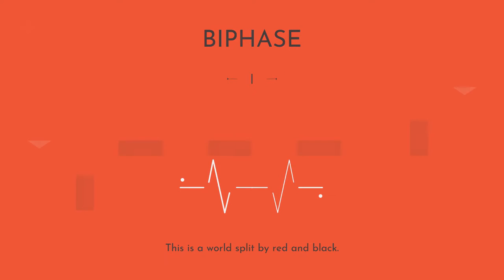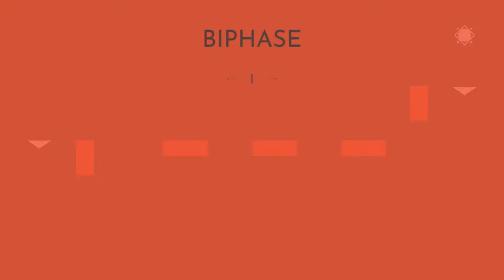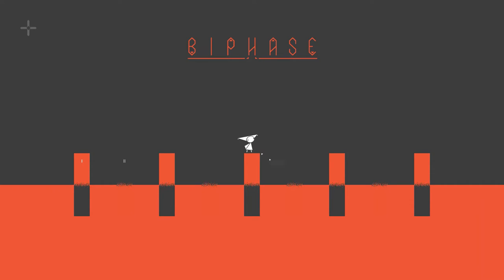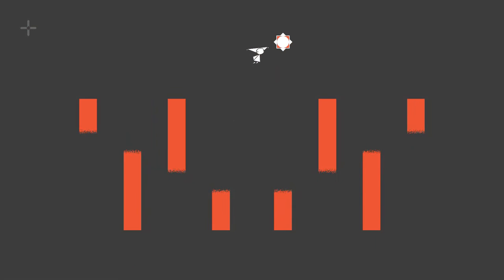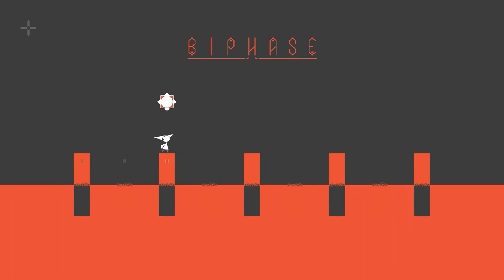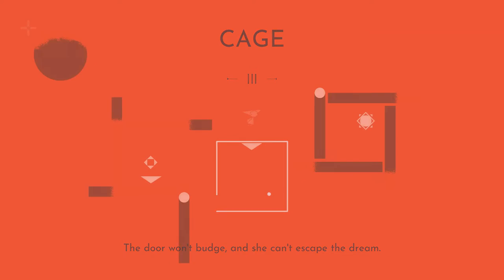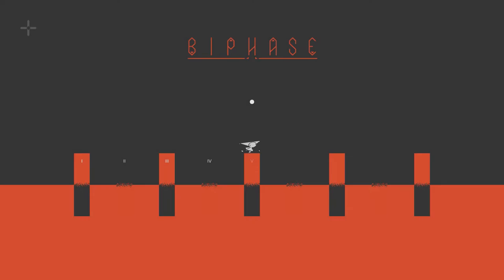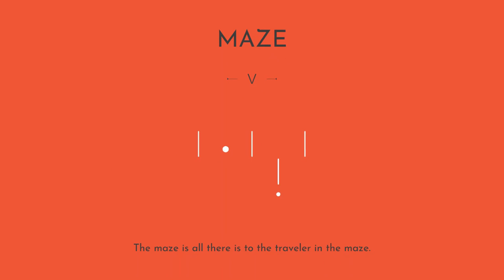Depressic (Depression + Manic, Read Description) | Biphase Pt. I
Sorry for my voice sounding even worse than my last video (The Little Red Lie) and me talking too fast at certain points of the videos. I also recorded this the other day, but my editing software wasn't working for 2 days.

The Bart Bonte Barrage (I couldn't add it as a I-Card for some reason & I'll update it due to issues)

Steam Description Transcript: "Our Message: We hope that the game can show the plight of some bipolar patients in a realistic and in-depth way by depicting an "individual" in a group, in addition to popularizing the phenomenon related to the disease. We are trying to trigger the public's empathy through the individual's narrative, and call on the public to adopt a more understanding and tolerant attitude towards the patients with bipolar disorder.

Abstract Narration: The narration part of this game was based on real cases around the player, mainly about the main character with bipolar disorder, who explores the abstract world of red and black mental images to find an exit.

Puzzle Levels: The level process is a metaphor for the condition "bipolar disorder". The main components of the scene, red and black, fade into the background of the same color, just as people wrapped in extreme emotions often fail to perceive the whole picture. The red and black worlds in the game refer to the "manic" and "depressive" mood poles of bipolar disorder, and the characters are in a world divided by two levels of emotions.

Special Thanks: DBSA. The Depression and Bipolar Support Alliance (DBSA), is a nonprofit organization providing support groups for people who live with depression or bipolar disorder as well as their friends and family." ← (Didn't read this part in the video, but this is equally as important)